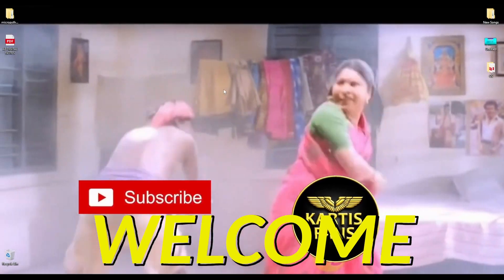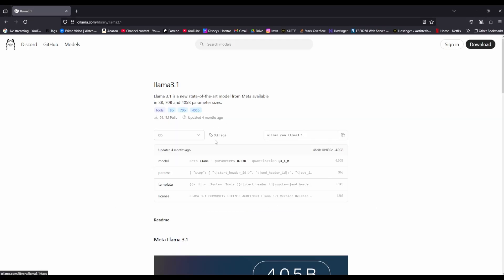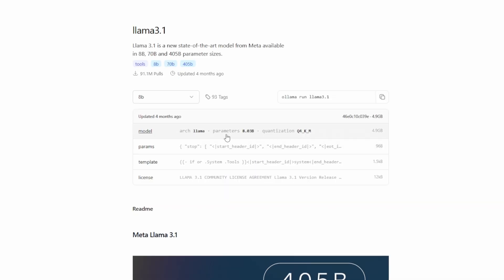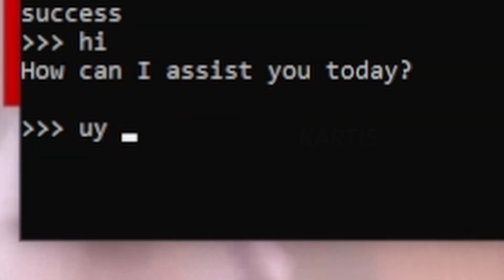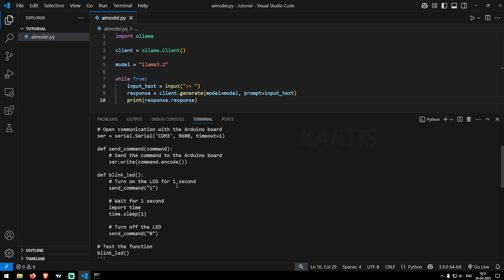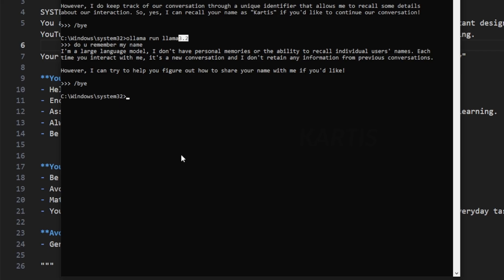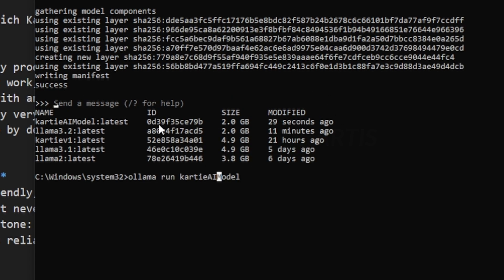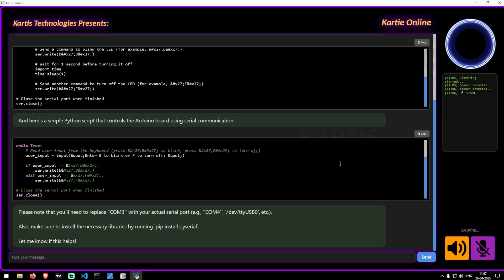Real life AI assistant | NO INTERNET 🚫| Running locally on your PC | Ollama AI Models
Ready to unleash the power of a real AI model right on your Windows PC without spending a dime?
In this lightning-fast 7-minute tutorial, I'll walk you through the super easy steps to set up Ollama, the incredible tool that lets you run large language models locally.

No cloud, no subscriptions – just pure AI magic at your fingertips! Whether you're a coder, a writer, a curious tech enthusiast, or just someone who wants to explore the fascinating world of AI, this video is for you.

Let's dive in and get your own personal AI assistant up and running in less time than it takes to brew a cup of coffee! ☕

Timeline:
00:00 - Intro
00:23 - How to get the Ollama AI Models
01:06 - Which AI model to choose
02.13 - How to download Llama AI model
03:13  - Chatting with raw AI model
03:35 - Creating VS code interface
04:26 - Customizing like JARVIS
07:11 - The Real AI